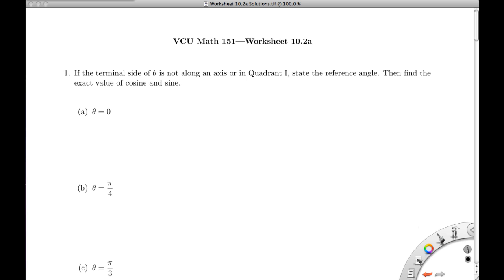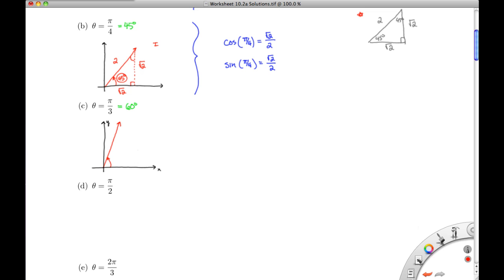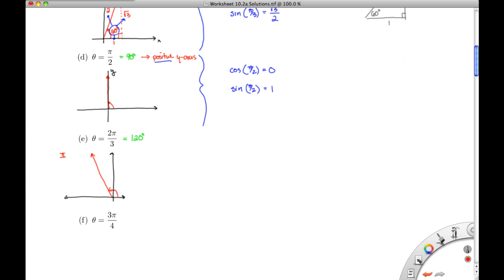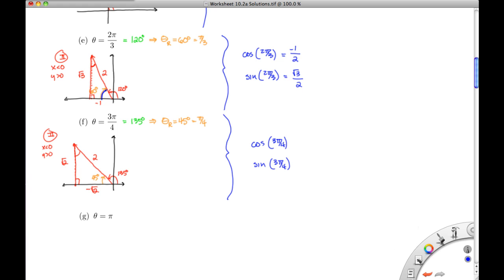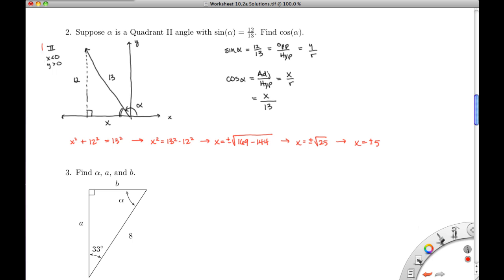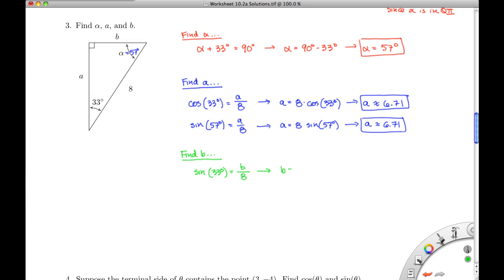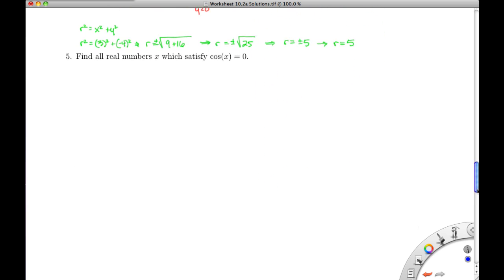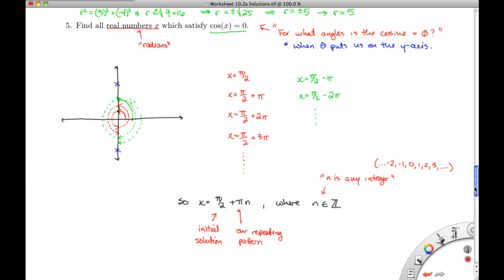Worksheet 10.2a - Solutions